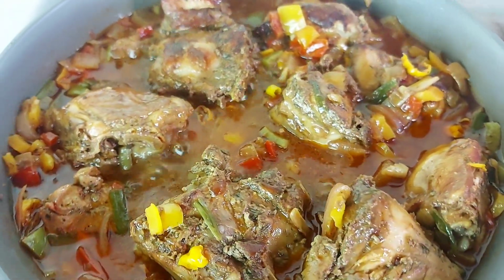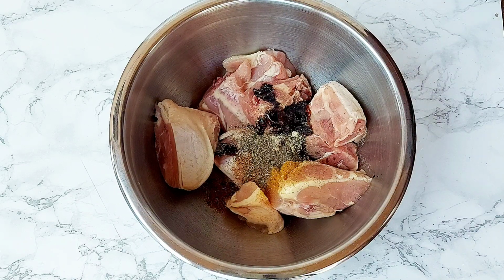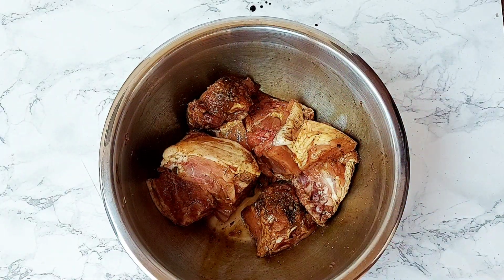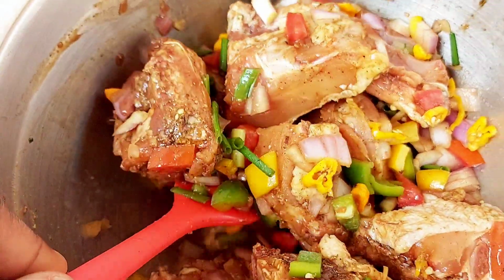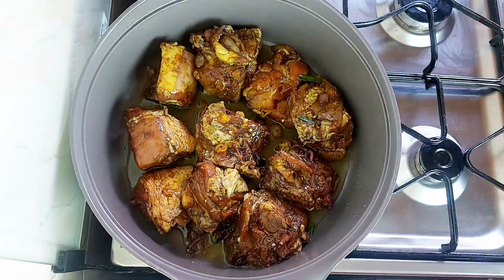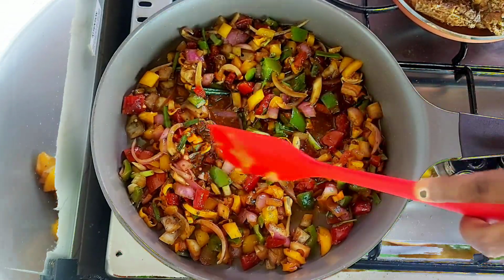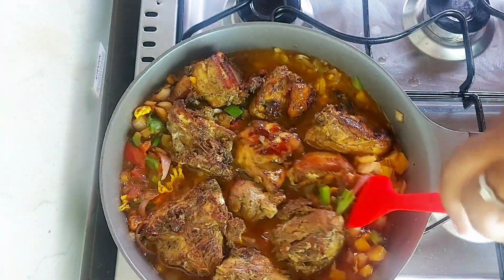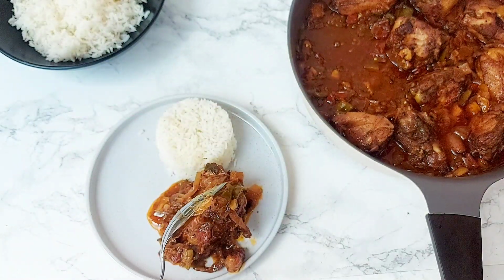Jamaican Brown Stew Chicken|| Brown Stew Chicken Recipe|| Bee'sKitchen Inspired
Today we are making Jamaican Brown Stew  Chicken. This Brown Stew Chicken Recipe is inspired by Bee's Kitchen

 TO SEASON CHICKEN:
* 1.5 kg- 2kg of  Chicken
* 2-3 cloves of Garlic (Diced)
* 2 -5 Scotch Bonnets (Diced) - based on your preference
* 1 Large Fresh Tomato (Seeds removed and diced)
* 1/2 Medium Onion (Chopped)
* 1/2 Green Bell Pepper (Diced)
* 1/2 Yellow Bell Pepper (Diced)
* 2 Spring Onion (Diced)
* 1 Tsp Chicken Seasoning
* 1Tsp Dried Thyme
* 1/2 Tsp Ground All Spice (as substitute, combine nutmeg, cloves and cinnamon and  blend together and take the desired amount)
* 1 Tsp All Purpose Seasoning
* 1/4 tsp salt
* 1/2 Tsp Garlic Granules
* 1/2 Tsp Curry Powder
* 1/2 Tsp White Pepper
* 1 Tsp Black Pepper
* 1 Tsp Badia Complete Seasoning
*1 Tsp Browning Sauce

SAUCE:
* 6 Tablespoons of Ketchup
* 1/2 Tsp Browning Sauce
1 cup of water

I am a Ghanaian Canadian Content Creator, currently based in Ghana! On this channel, I share amazing recipes, and I will also give you a glance into my life as a Christian, wife, mom, home décor enthusiast and an absolute Foodie! Come along with
I'd love to hear from you! And get pictures when you try my recipes too! :)

"Joyful in Hope, Patient in Affliction, Faithful in Prayer"

Musician: iksonmusic